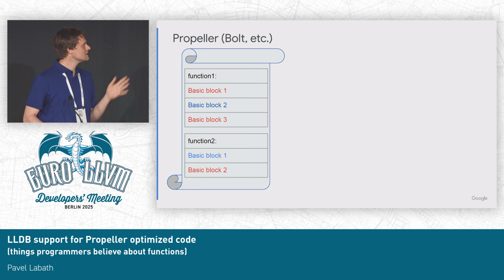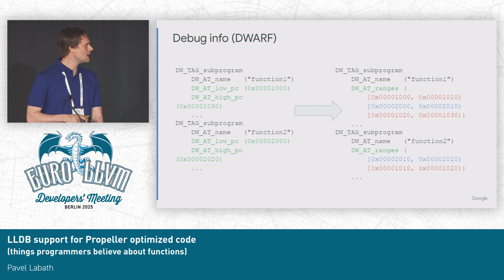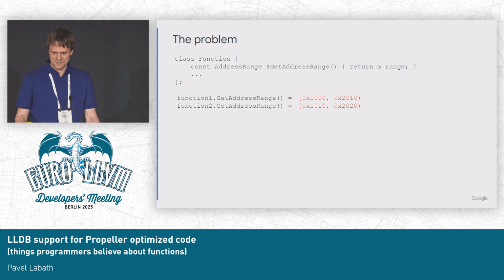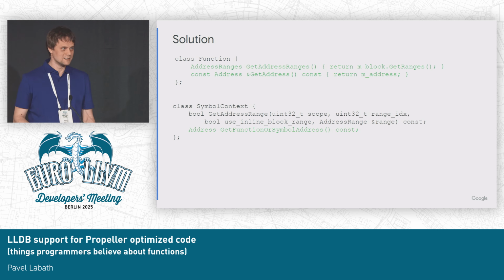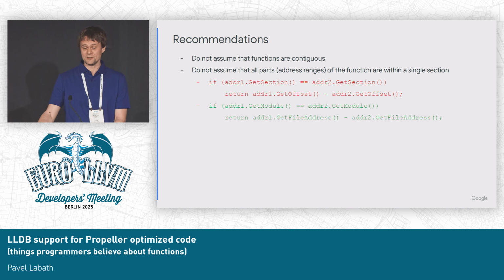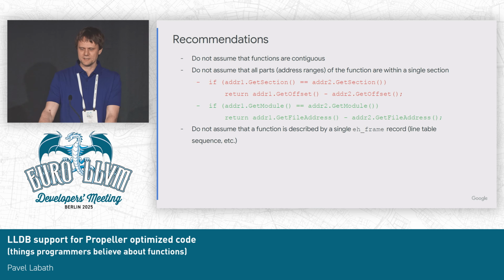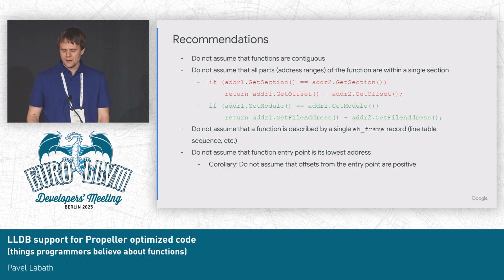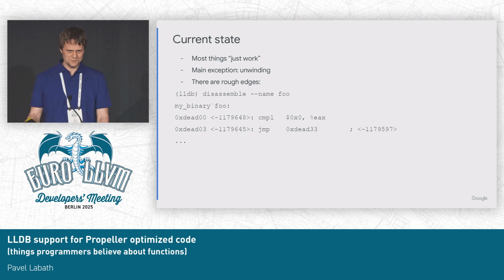2025 EuroLLVM - LLDB support for Propeller optimized code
2025 EuroLLVM Developers' Meeting

Title: LLDB support for Propeller optimized code

Speaker: Pavel Labath

Propeller optimization boosts binary performance by up to 20%, but creates challenges for LLDB due to non-continuous functions. This talk unveils how LLDB was adapted to handle these complexities and explains how to avoid common pitfalls when writing new LLDB code.